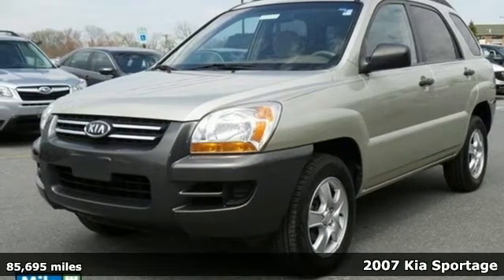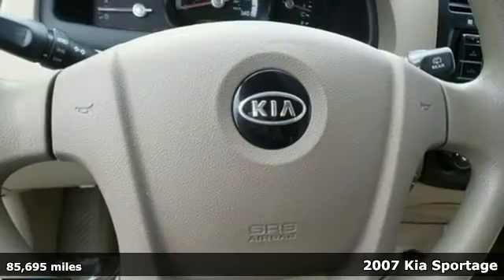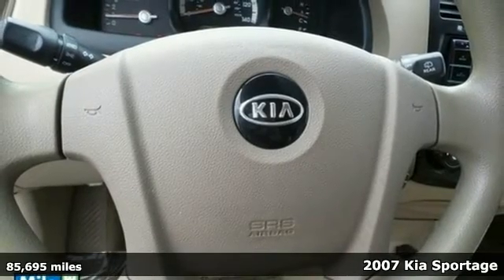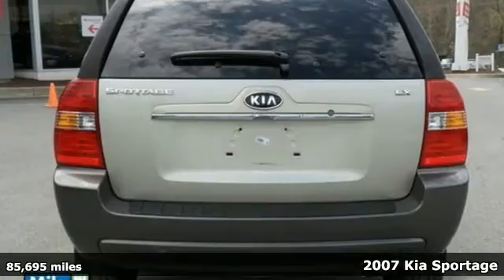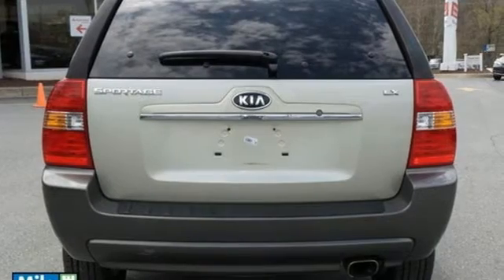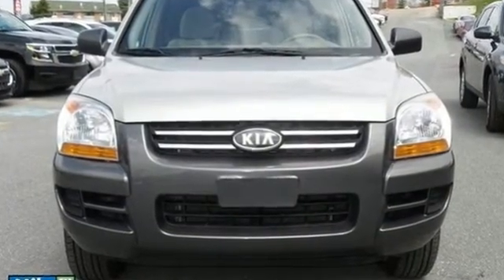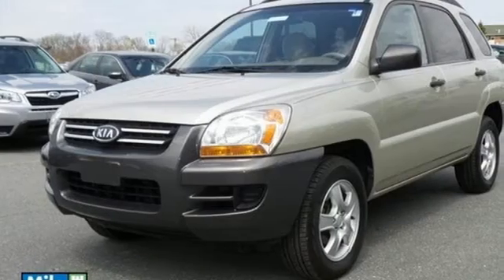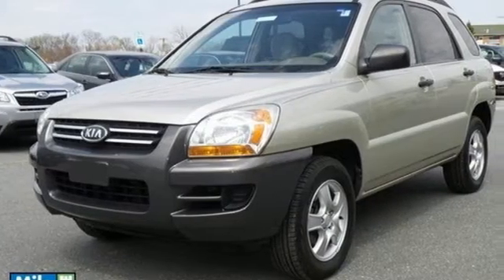Used 2007 Kia Sportage Baltimore, MD M16694A - SOLD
Year: 2007
Make: Kia
Model: Sportage
Trim: LX
Engine: 2.0L I4 DOHC 16V
Transmission: 4-Speed Automatic with Overdrive and Sportmatic
Color: Beige
Interior: Beige
Mileage: 85695
Stock #: M16694A
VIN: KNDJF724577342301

Address:
6624 B Baltimore National Pike